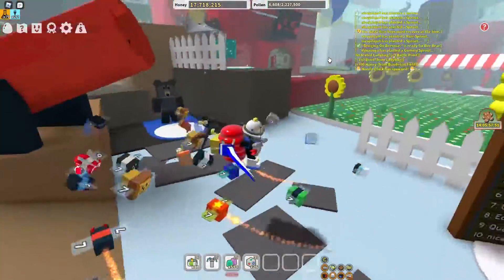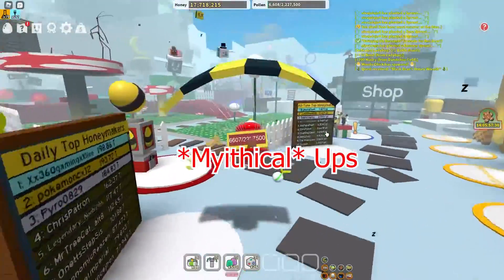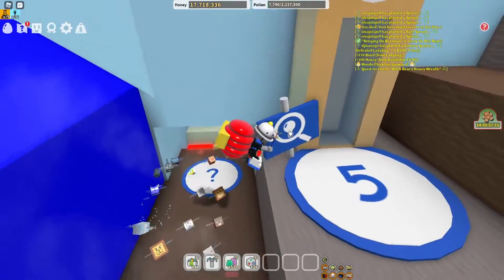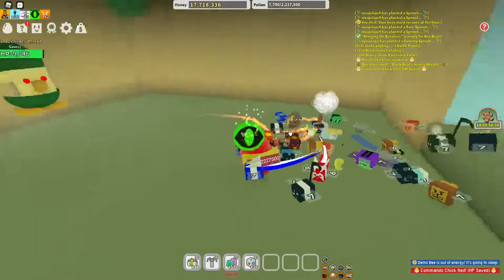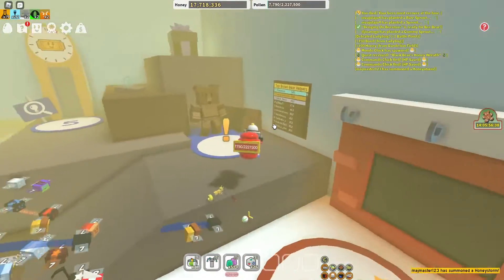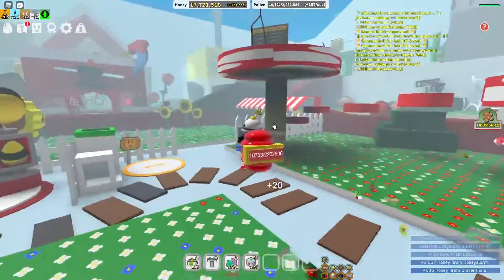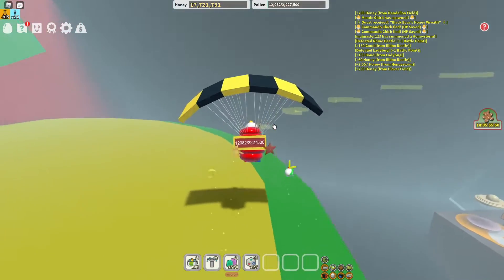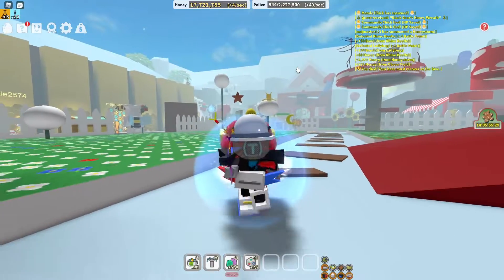How To Get! 5 Free *Mythic Eggs* In Roblox Bee Swarm Simulator